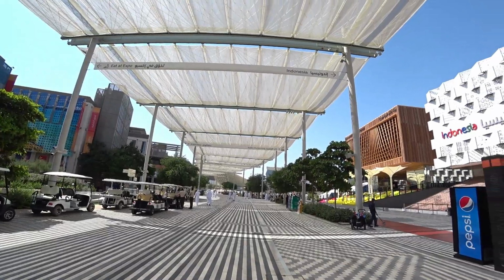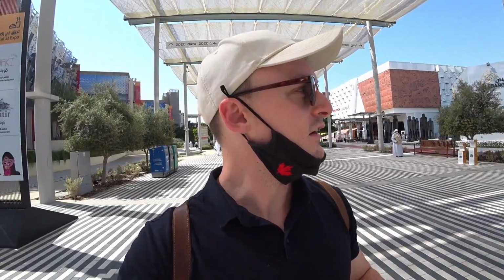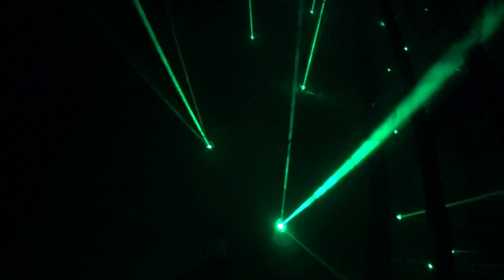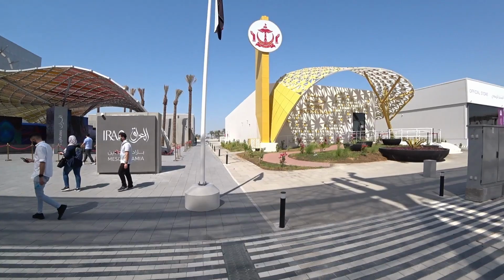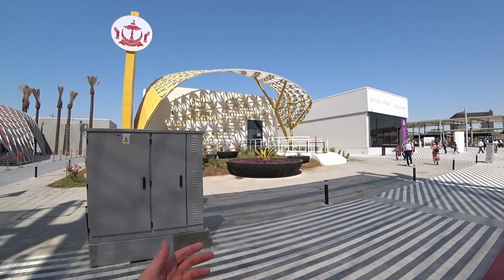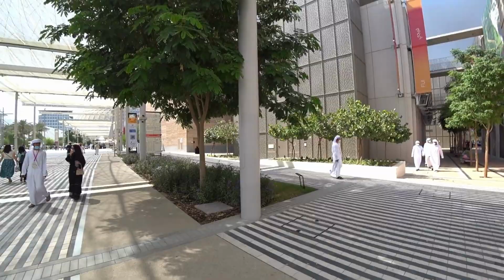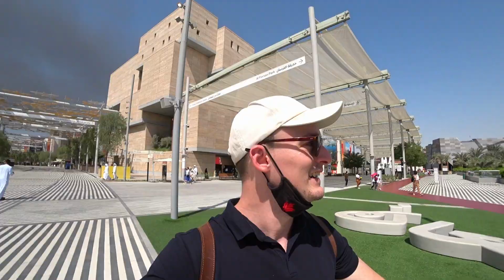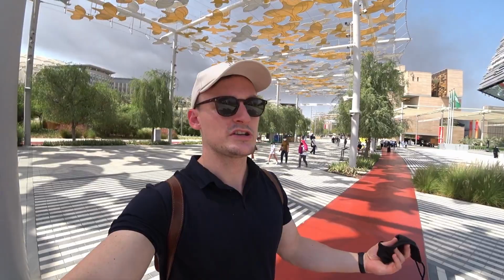Is Dubai EXPO 2020 worth it? 🇦🇪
A quick tour around the Expo 2020 area and visiting the Pakistan pavilion on my first day at the expo.